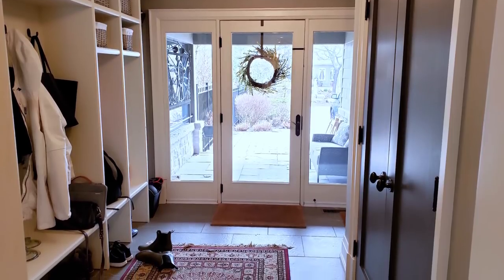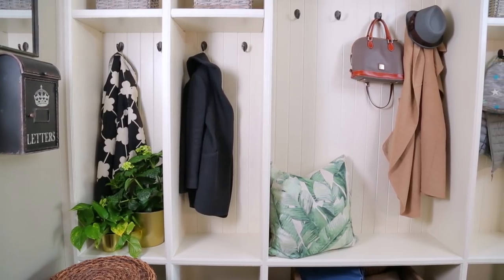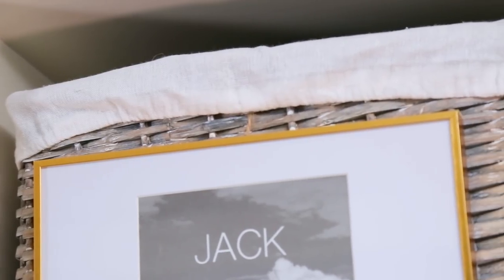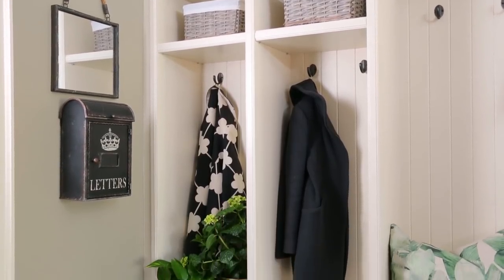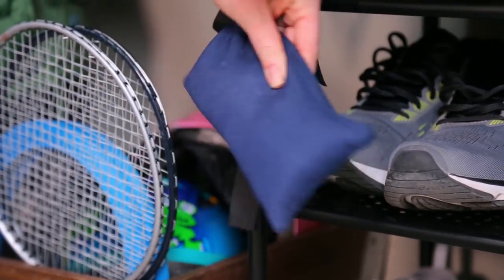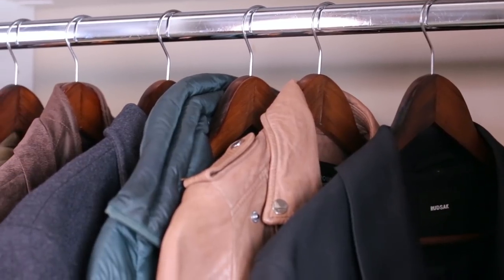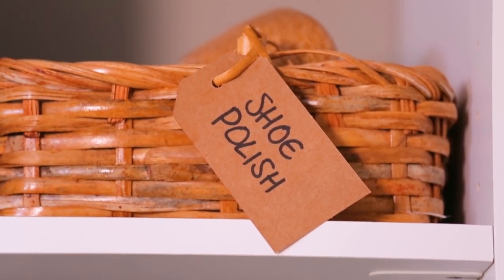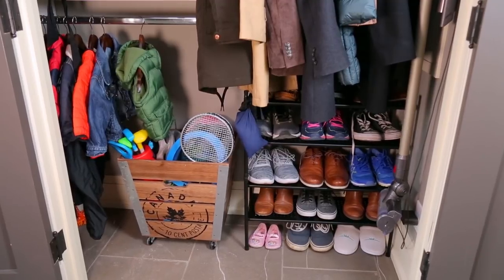How to Organize: Tidying Up the Mudroom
A tidy entryway or mudroom can be the best way to welcome people into your home. However, this workhorse has lots of ins and outs all day and night which tends to turn the space into a catchall for clutter. In this episode, Sara Lynn shares all her savvy tricks for creating a beautifully organized mudroom, perfect for a busy family and for welcoming guests.

About Neat Freak:
Neat Freak is a cheeky take on home organizing that offers savvy solutions for sorting out life's messes. Armed with her trusty label-maker and an endless array of containers in every shape and size, self-proclaimed Neat Freak Sara Lynn Cauchon shares secrets for de-cluttering everything from the office to the refrigerator to the dreaded junk drawer, providing clever ideas along the way.

The series features crafty DIY projects, cheap and cheerful transformations, and of course, lots of brilliant tips, tricks and shortcuts for getting life sorted.